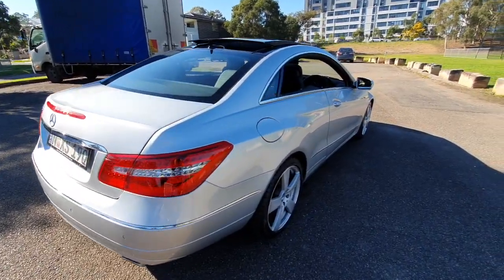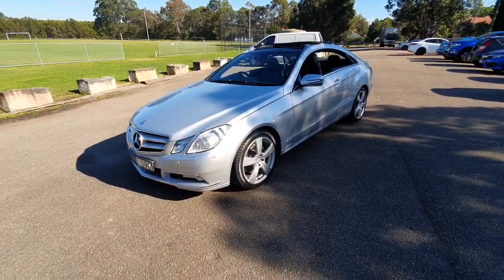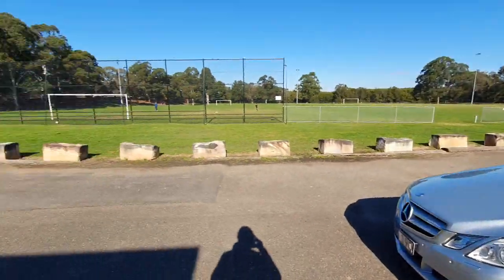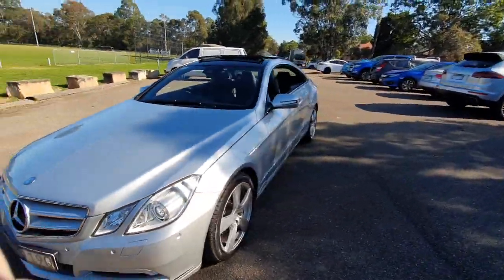Mercedes Benz E350 2009 Coupe